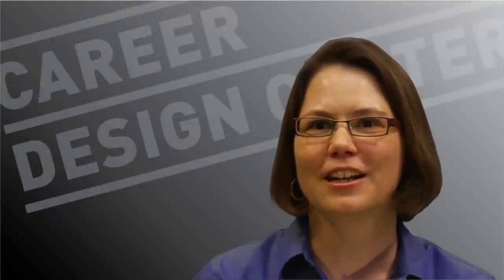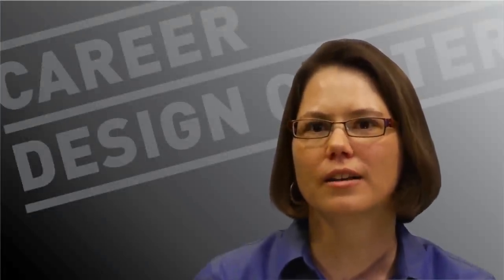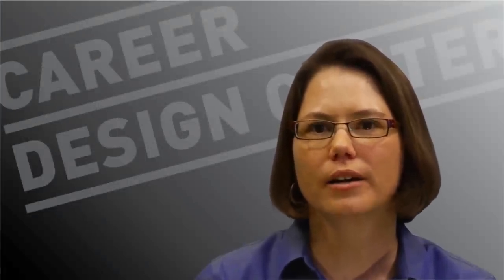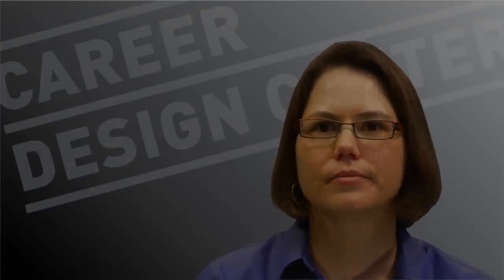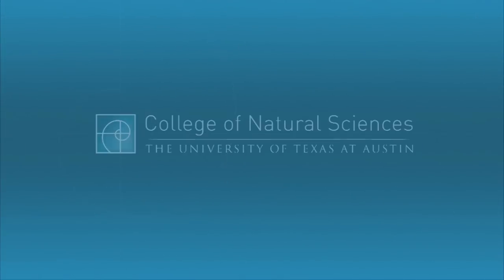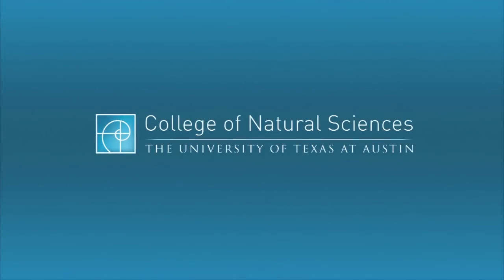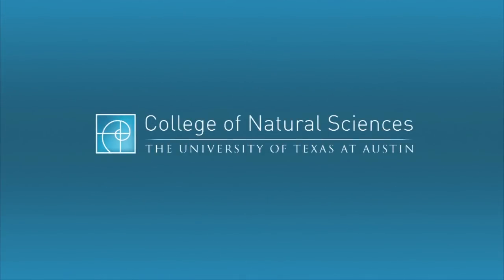Unlocking the Secrets of the Hidden Job Market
In this first episode of Career Minute, Karen Landolt talks about the "hidden job market," where 85% of jobs are found.

Landolt is the director of the Career Design Center in the College of Natural Sciences.